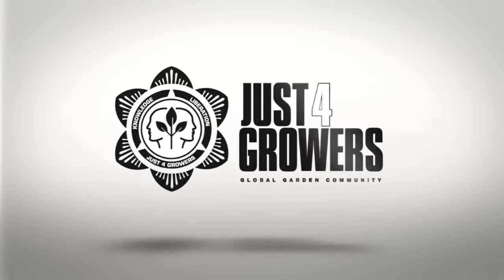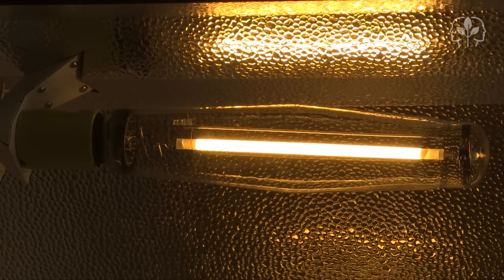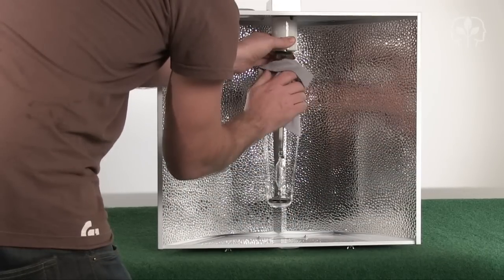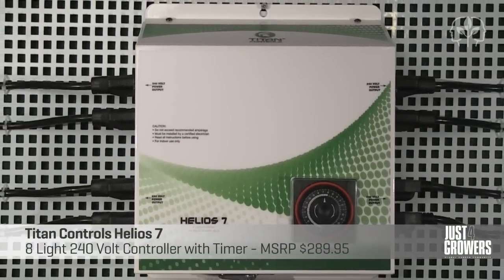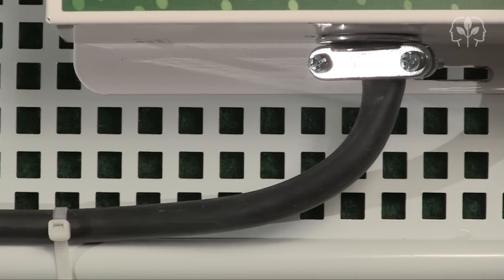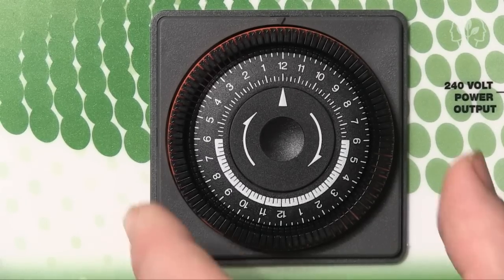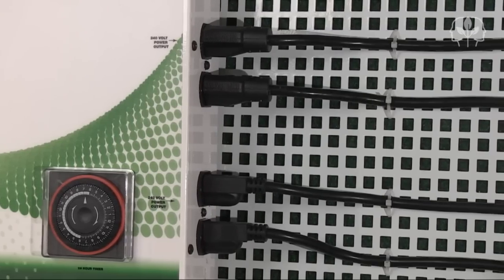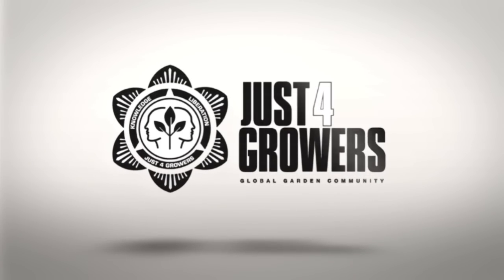Why Do I Need an HID Grow Light Controller?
Do your timers keep breaking? Wondering why your grow lights won't switch off? ;-) Maybe you need to invest in a lighting controller to run your HID grow lights!